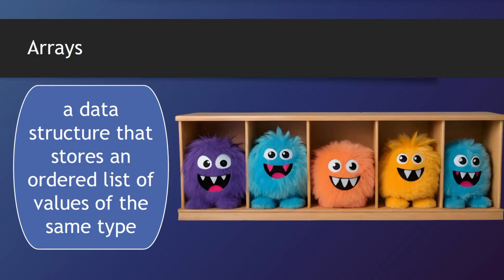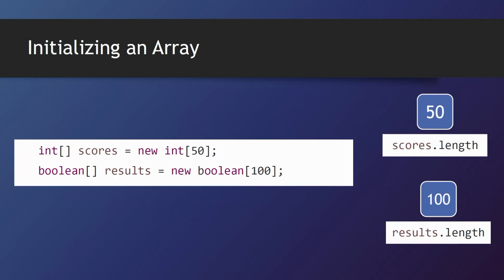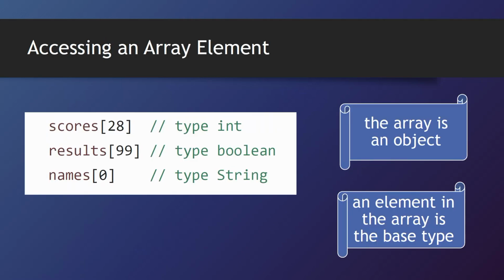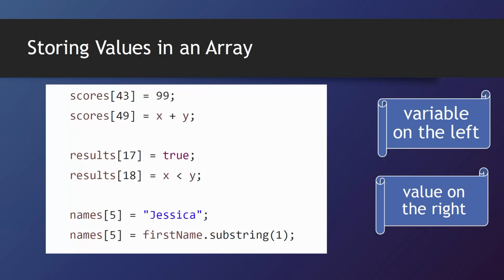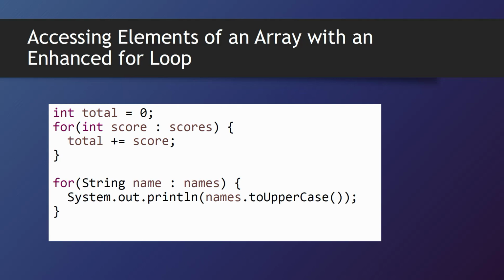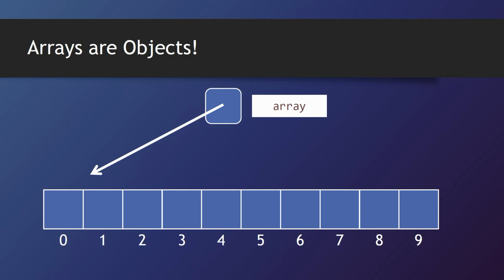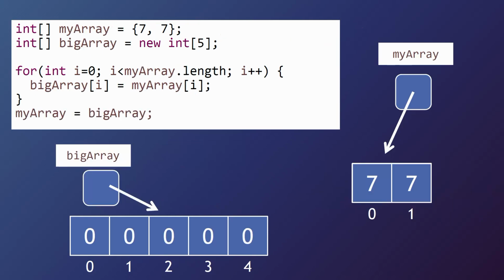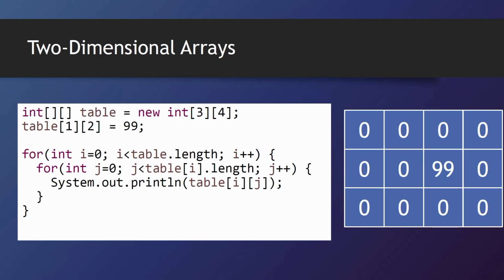Arrays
an overview of arrays in Java